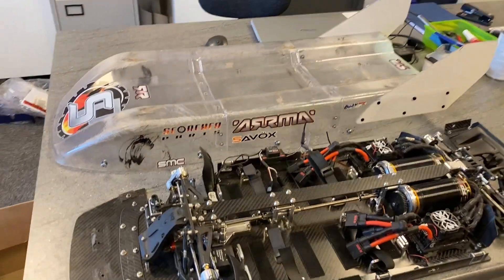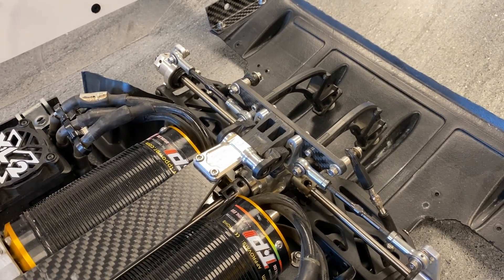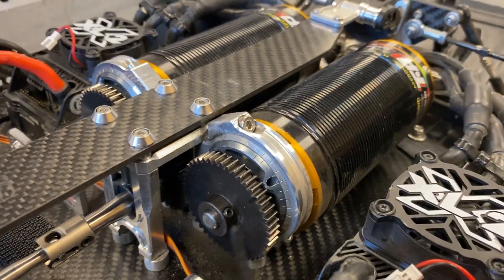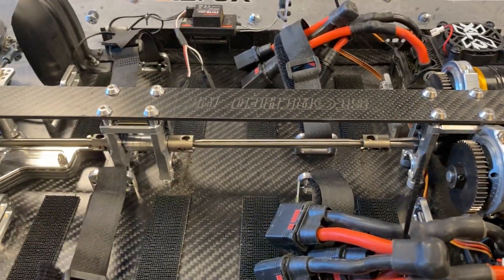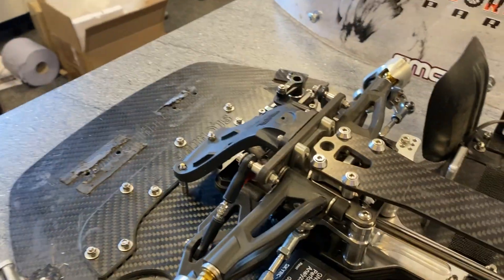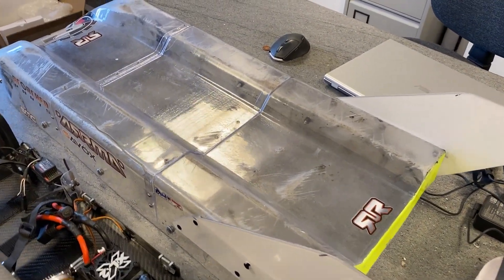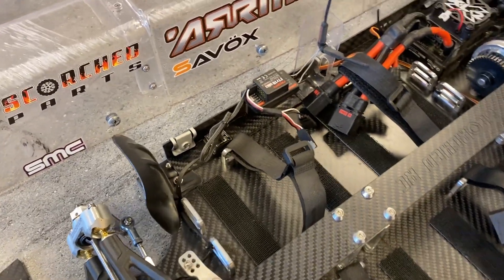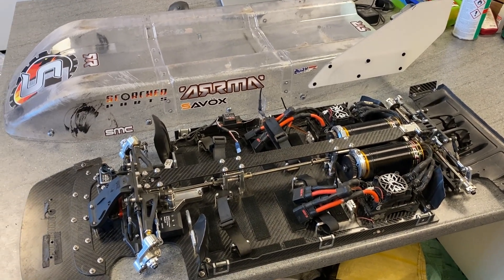UNDER THE SHELL OF THE WORLD RECORD SPEED CAR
Take a look at whats going on under the shell of the worlds fastest RC car.
In this first video I go over most of the mechanical parts that make up the build. I will make another video soon showing the wheels and batteries than enable these crazy speeds!